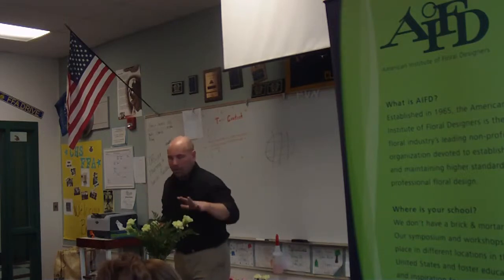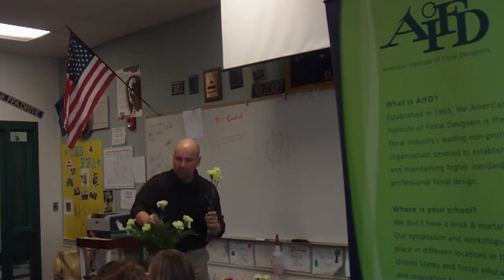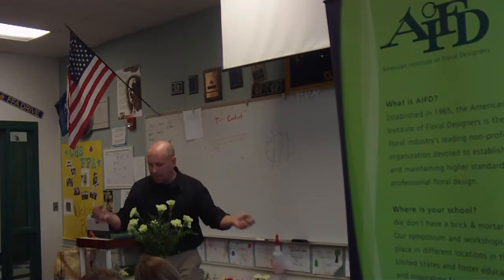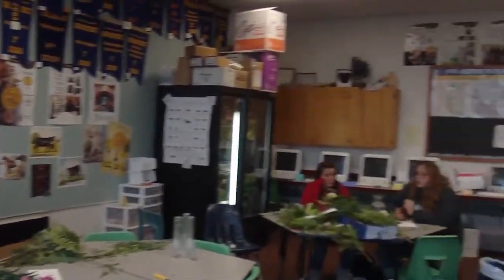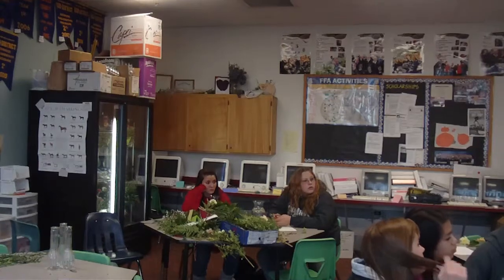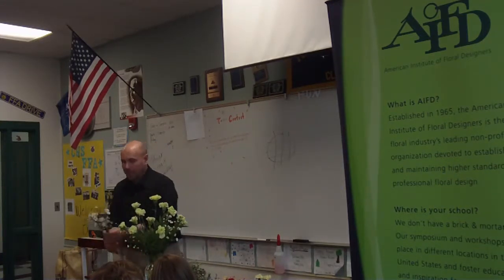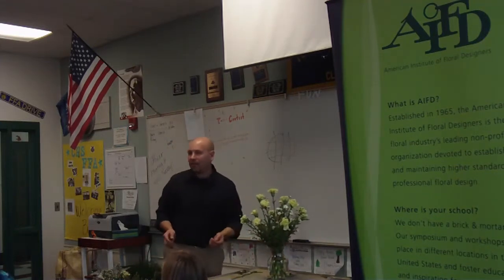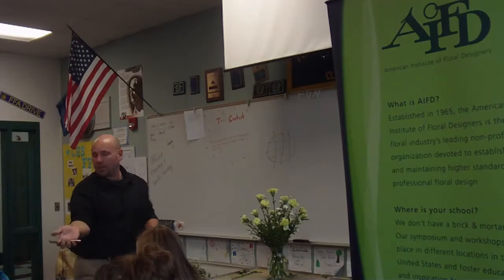Clarkston High School Advanced Floral Design Class Nov 2009 Part 3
Clarkston High School Advanced Floral Design Class Nov 2009. Basic design elements were explained by Mike Hollenbeck, AIFD and shown how to use a knife, and make a carnation vase. This is the third part of 3 parts of the design class. Clarkston High School - Clarkston, Washington.